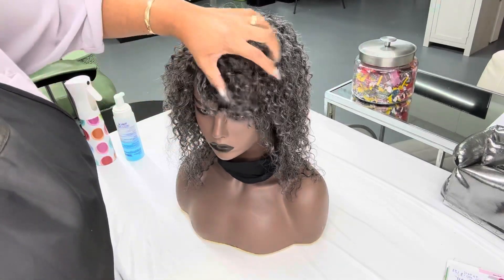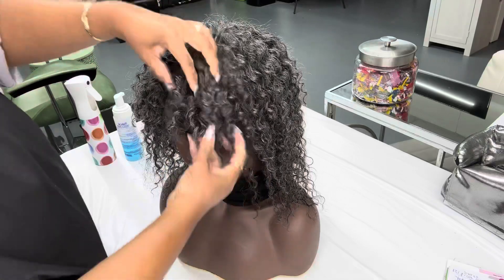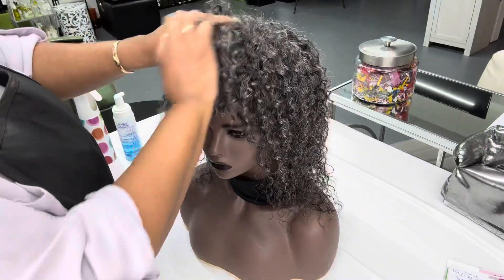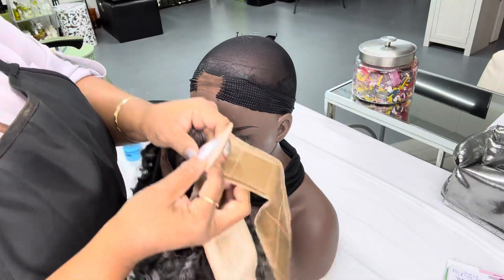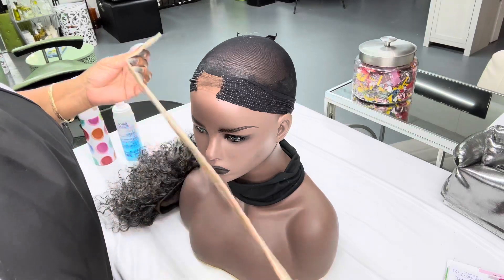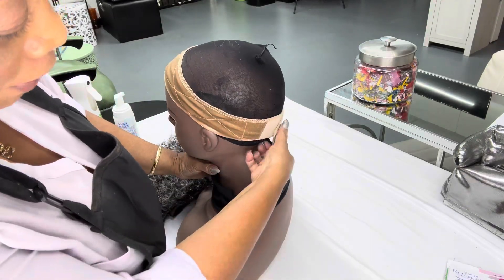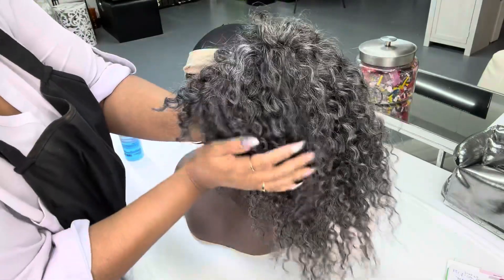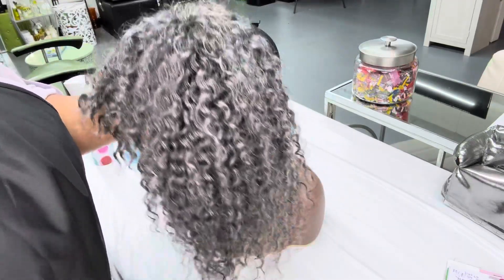How the 44 gray wig looks inside